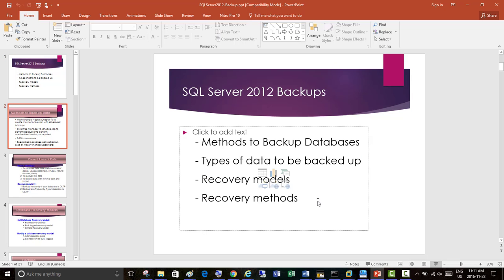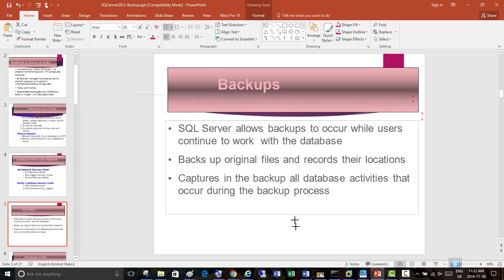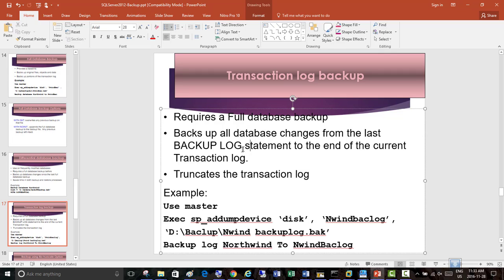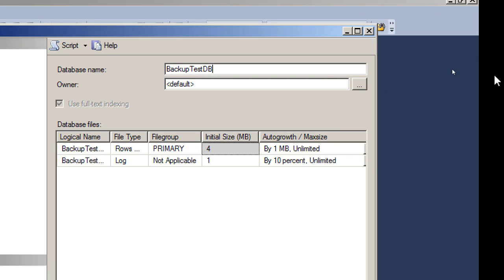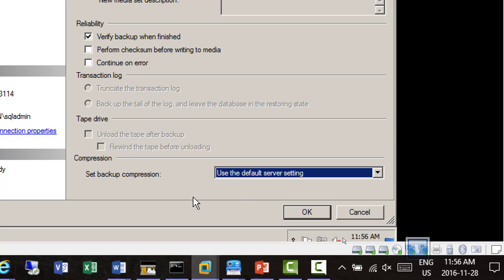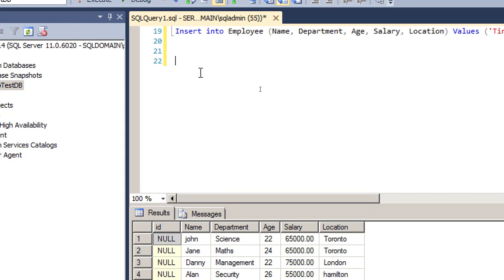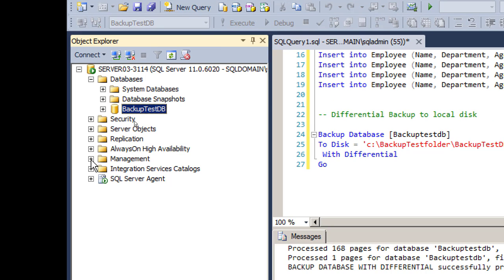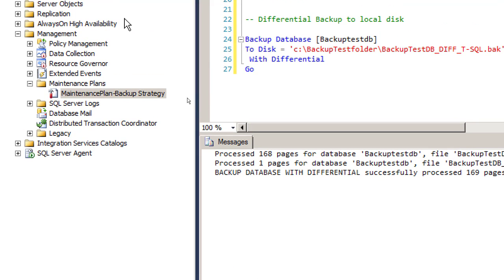GB SQL Class Day21 Tuesday 28Nov2016 Backup Full Diff Trans Continued